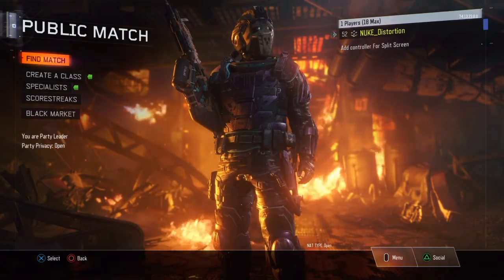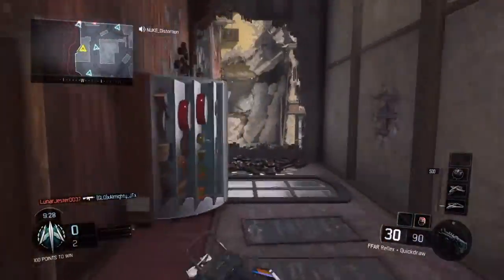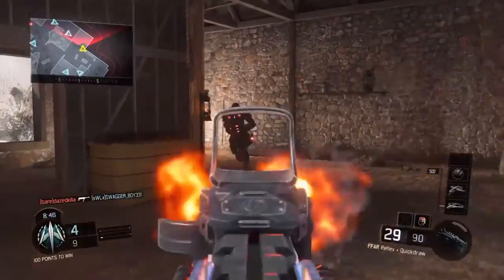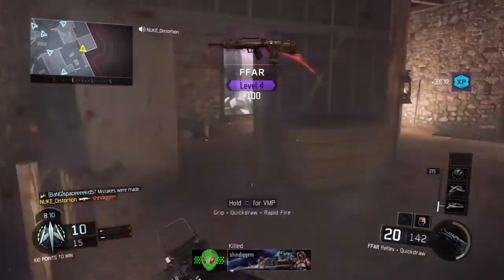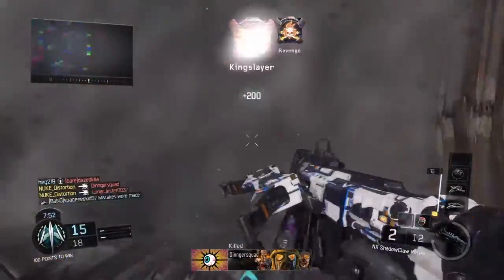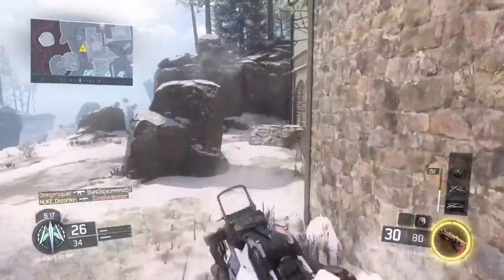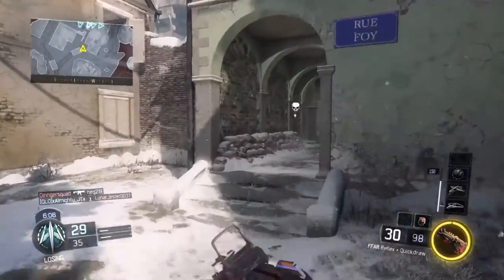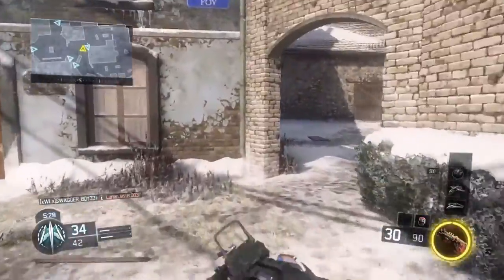COD BO3: FFAR is OP!!!